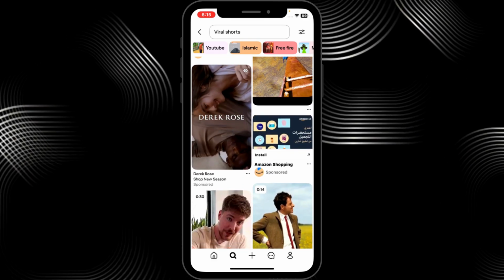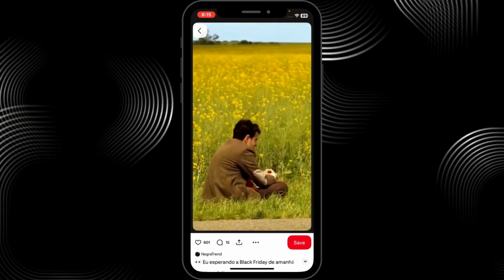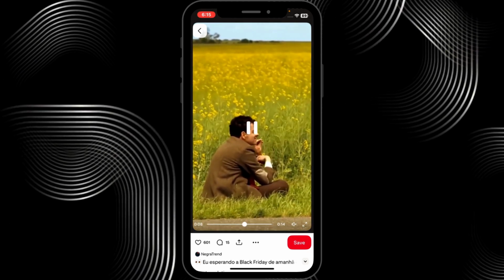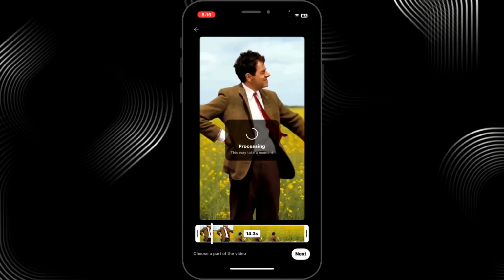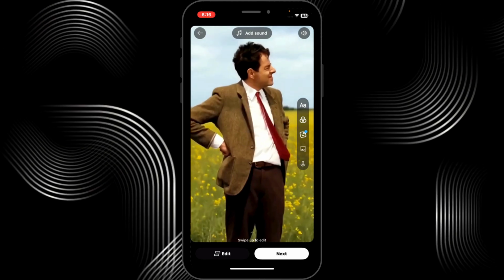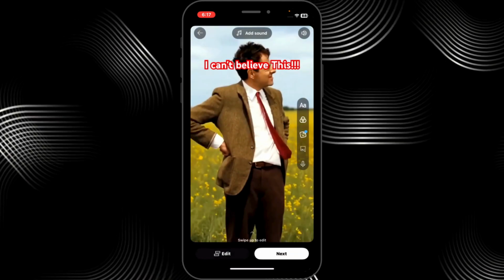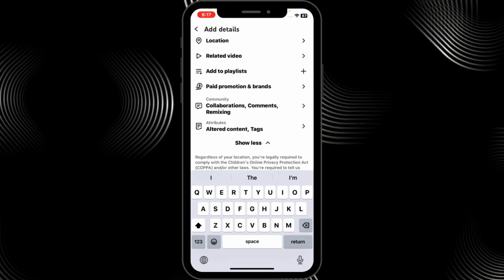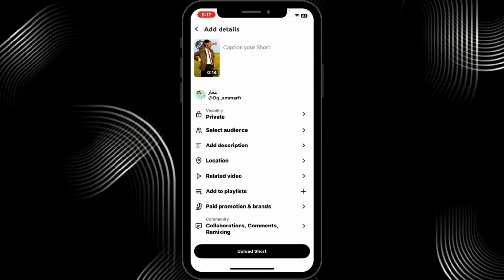How To Use Pinterest Videos for YouTube (Quick and Easy)